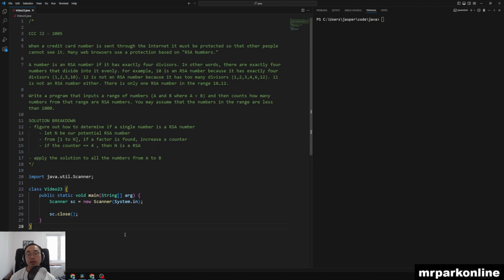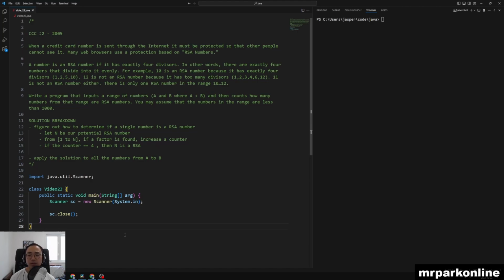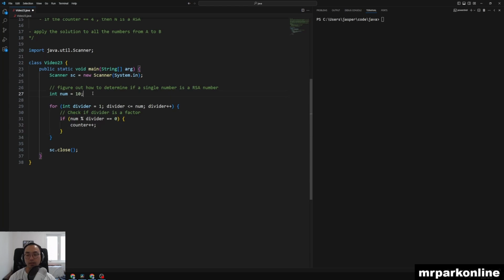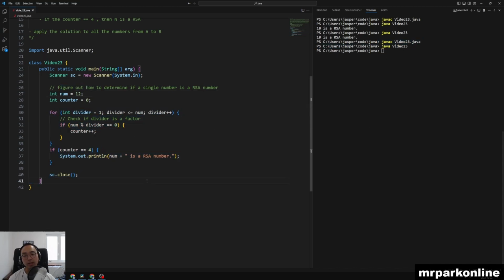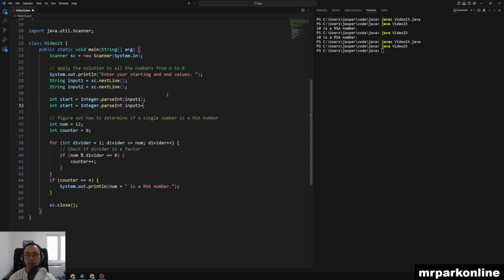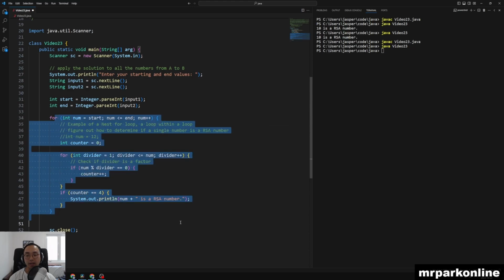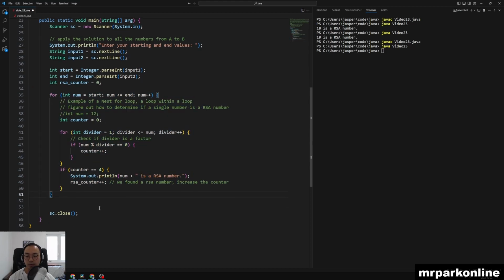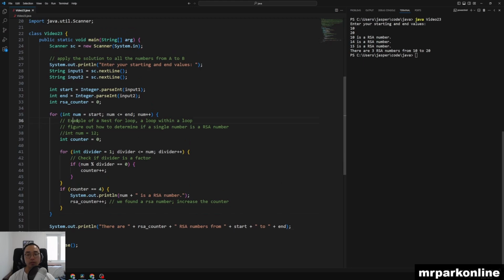RSA Numbers (CCC 2005 J2) | Intro to Java